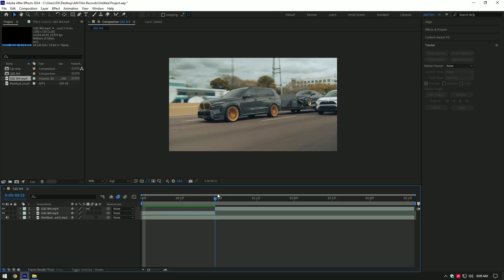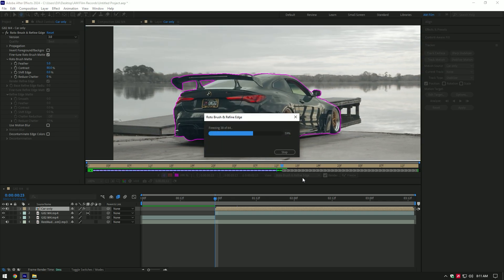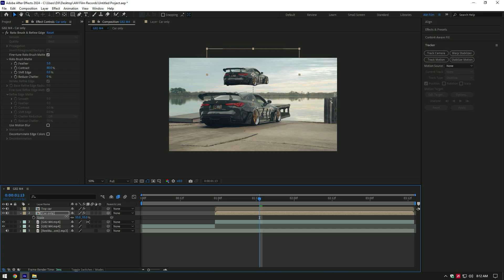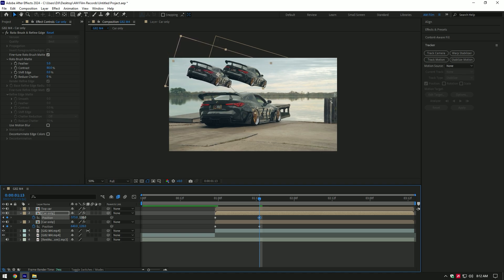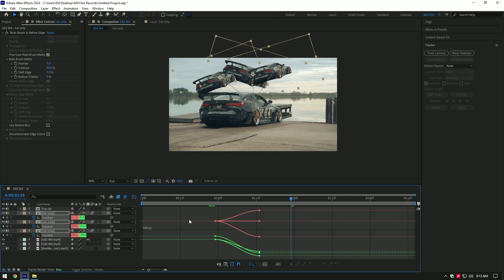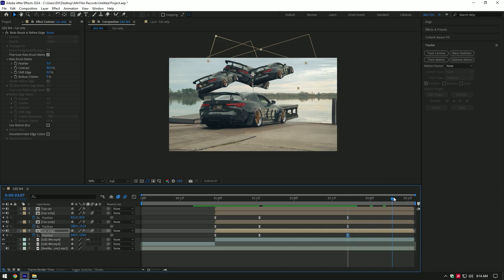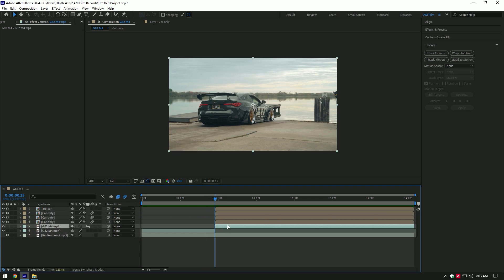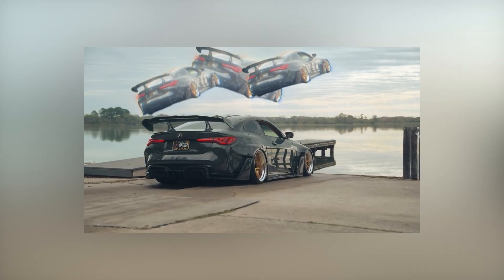Triple Duplicated Car Effect in After Effects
In this tutorial I will show you how to make a triple duplicated car effect in Adobe After Effects